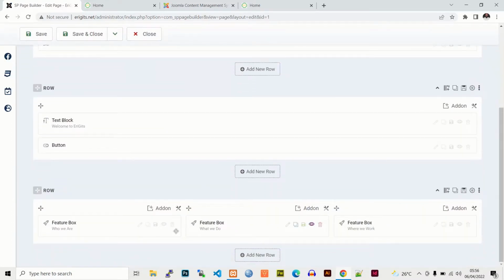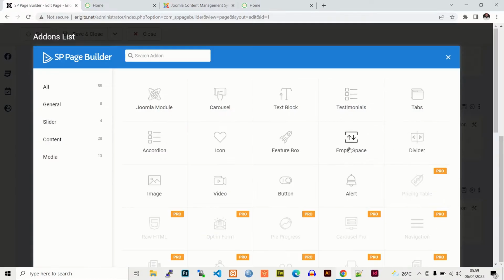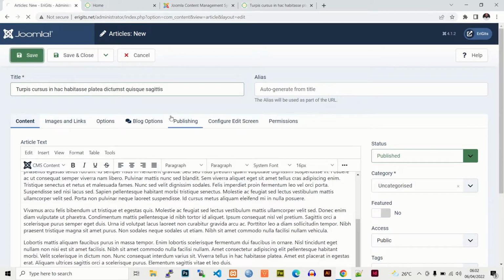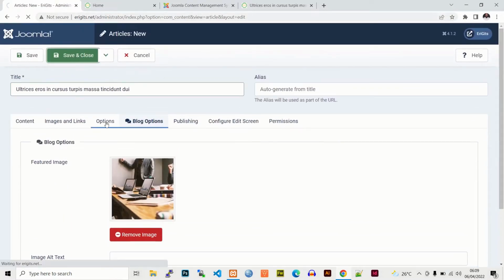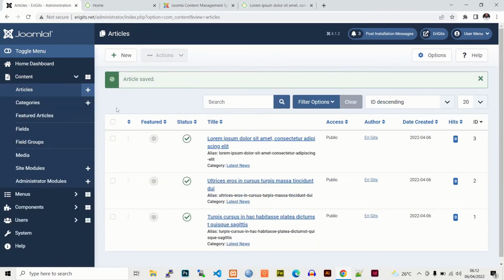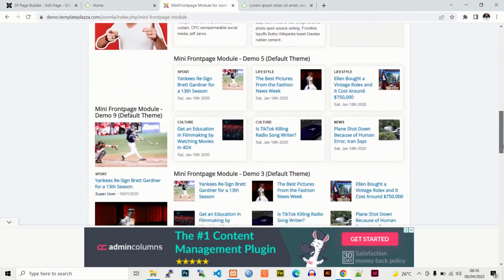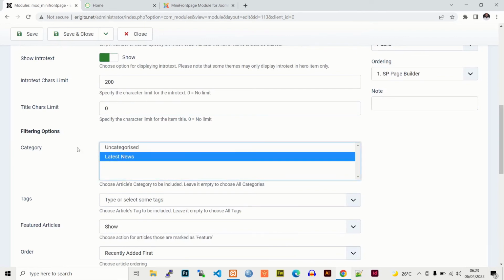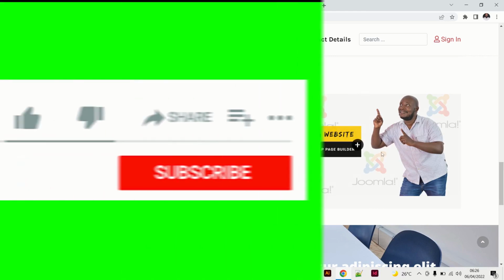How To Create A Website For Free Part 07: Add Blog Section-Display Articles, News on HomePage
How to Add Blog Section, Display Articles, News on HomePage. Adding Mini FrontPage Extension. Mini Frontpage is an advanced news display module for Joomla. It displays the Joomla articles from selected categories with date, thumbnail, excerpts in various designs, and layouts. It’s simple and easy to use. It also comes with many parameters to configure, to help you to create a good-looking news block for your Joomla website quickly.